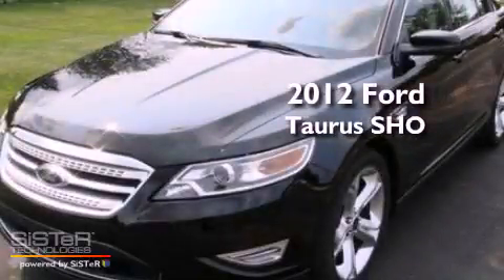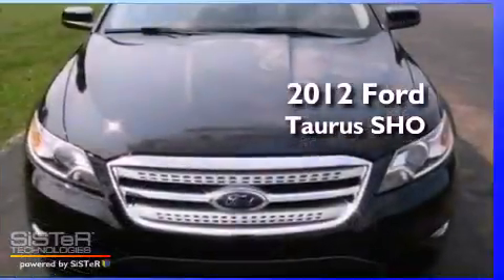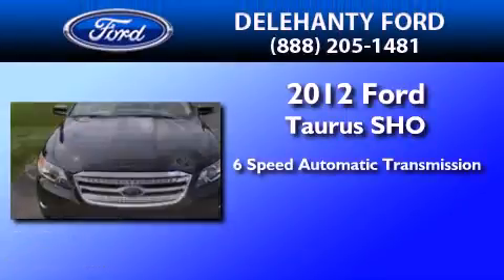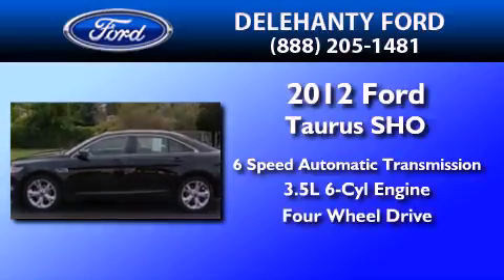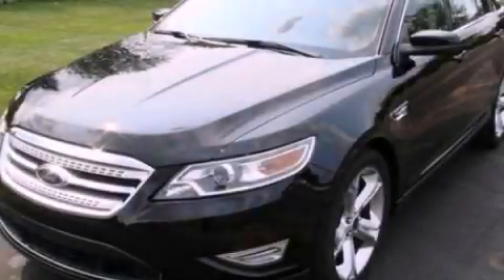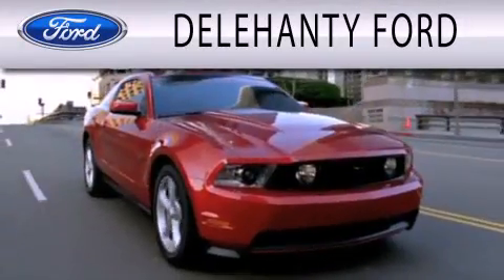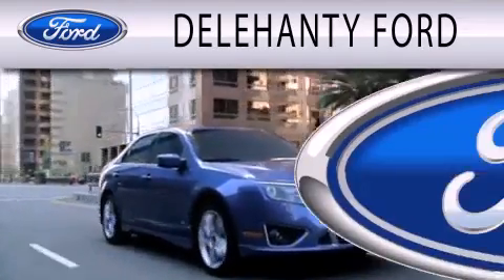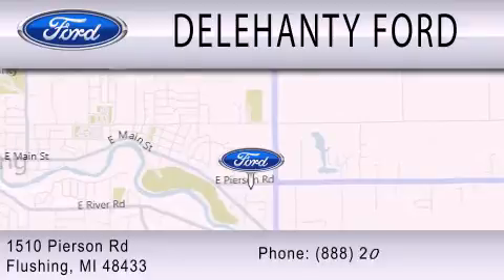2012 FORD TAURUS Flushing MI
Year : 2012
 Make : FORD
 Model : TAURUS
 Engine : 3.5L V6
 Trans . : AUTO 6SPD

 Interior : CHARCOAL
 Stock : F20101